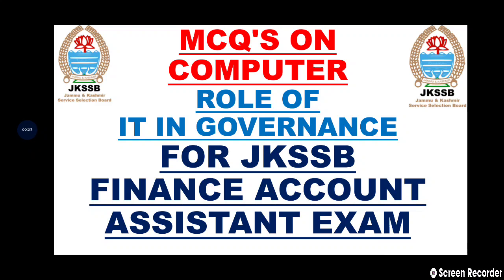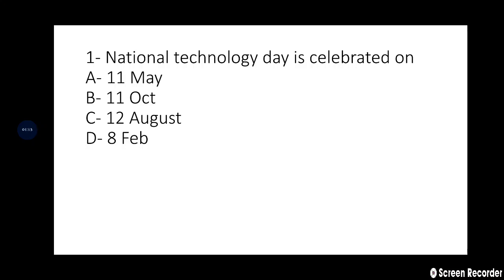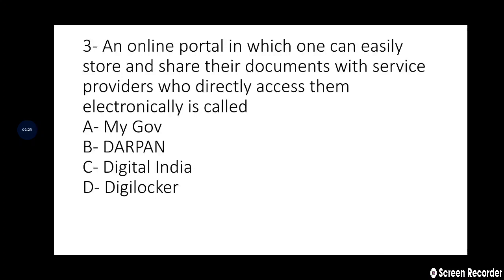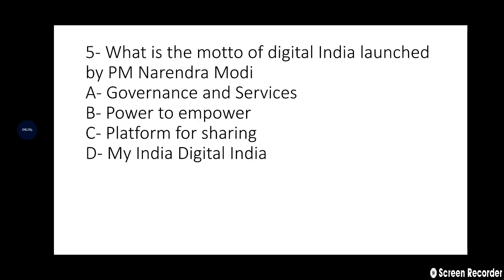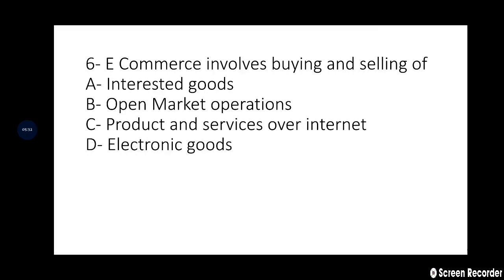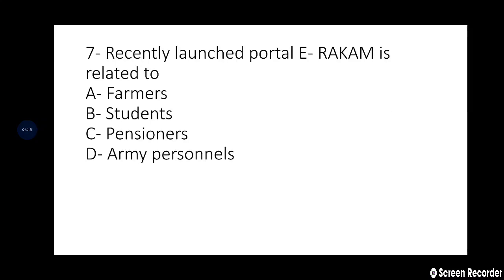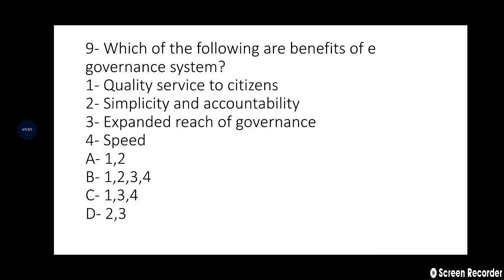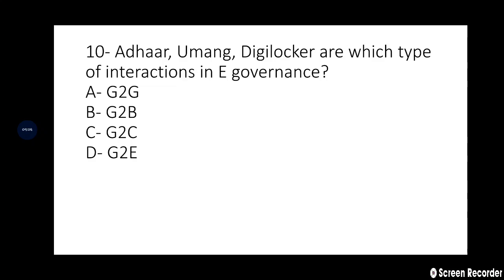MCQ'S ON ROLE OF IT IN GOVERNANCE FOR FINANCE ACCOUNT ASSISTANT EXAM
Thanku so much for watching the video ❤️